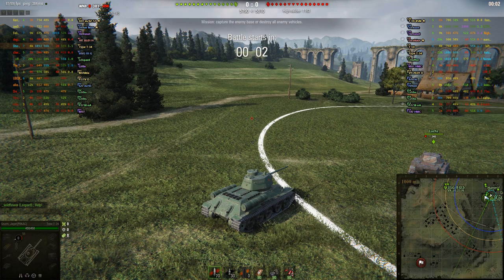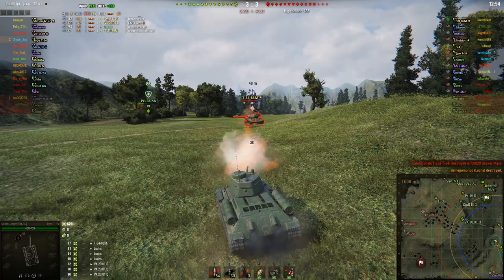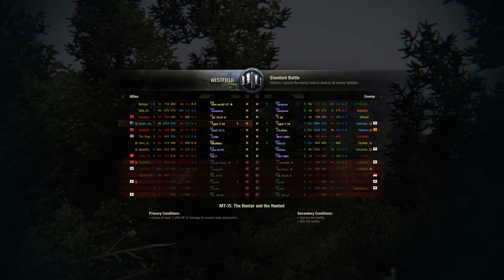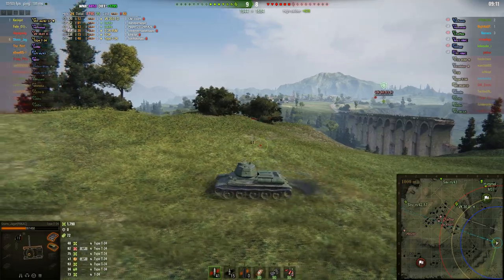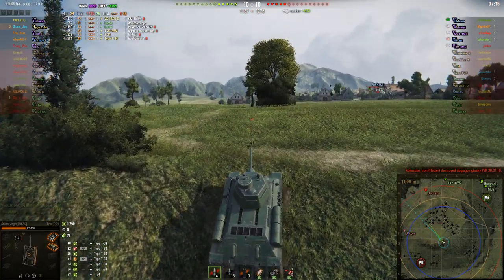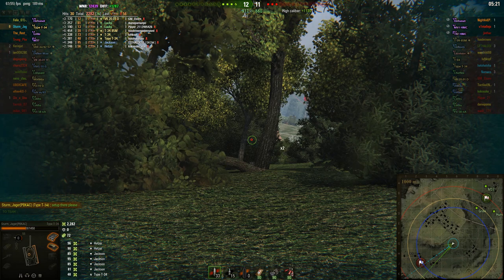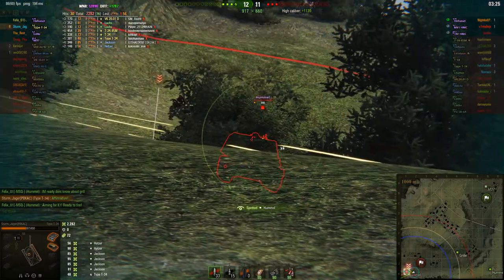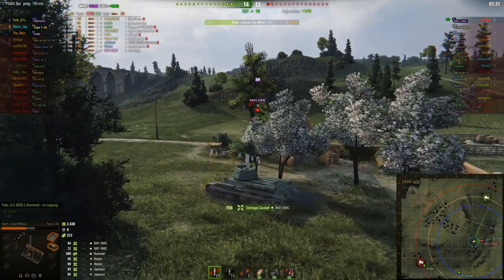Type T 34 All the Damages + Team Play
Best game in my least favourite tank at tier 5.

System Specs:
System Components:
CPU: Intel Core i5 6400
Motherboard: MSI B150M Bazooka Motherboard
Graphics: MSI GeForce GTX 960 OC 2GB
Memory: Corsair Vengeance LPX CMK8GX4M2A2400C14 8GB (2x4GB) DDR4 Black
Solid State Drive: Samsung 650 Series 120GB SSD
Hard Drive: Seagate Barracuda 1TB ST2000DM003
Case: Nanoxia Deep Silence 4 Claw Black/Red
Power Supply: Corsair VS450 ATX Power Supply

Want to help me out more:
If you want to help me even further you can send me anything from the Wot ASIA server gift shop (this is not necessary - simply subscribing and liking the video is enough)

Video Editing Software used: Sony Movie Studio Platinum 13.0 (64-bit)